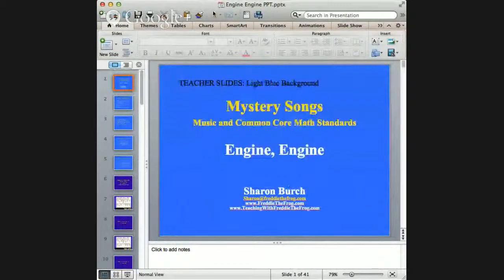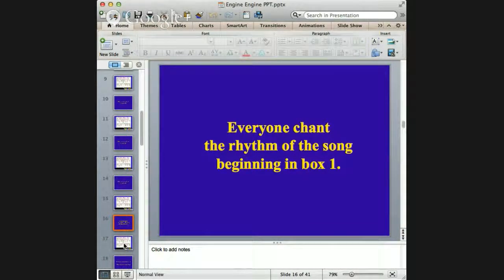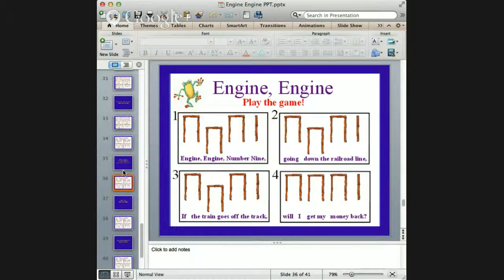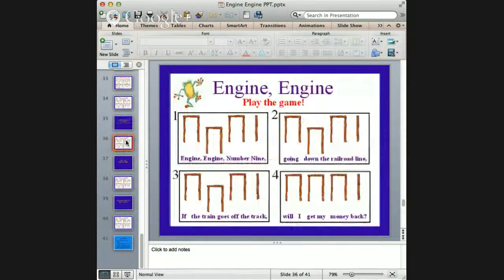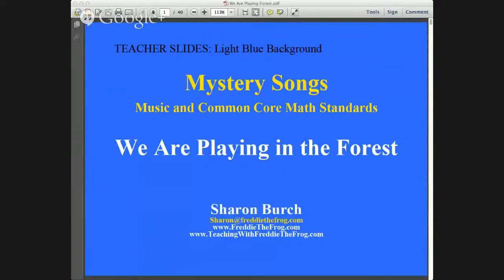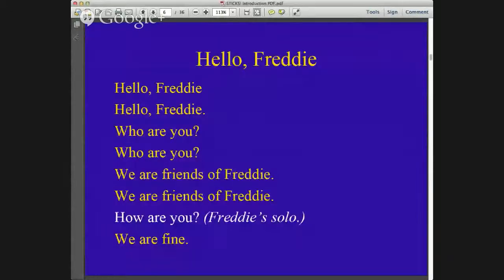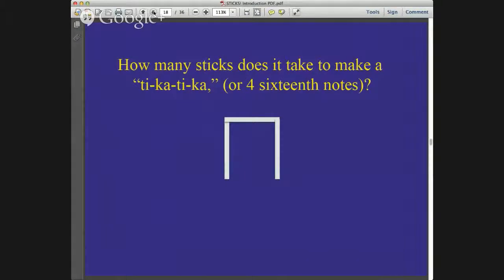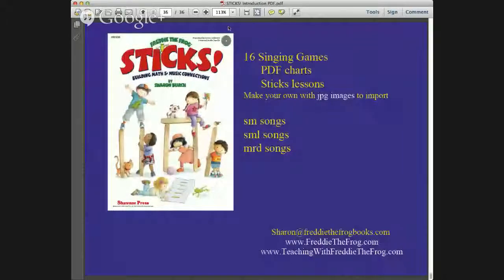2014 MAY: Sticks & Games Lessons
The Second Sunday Hangout happens to be Mother's Day.  No worries.  It will be recorded and posted at the LilyPad Lounge.  Come if you can, otherwise, enjoy Mother's Day!

Sticks Lesson walk-through using the PPTs and Lesson Plan 60 and 61, Common Core Math included for those who are interested.